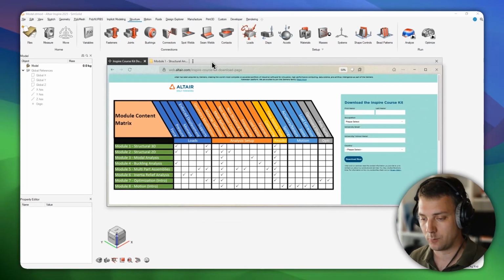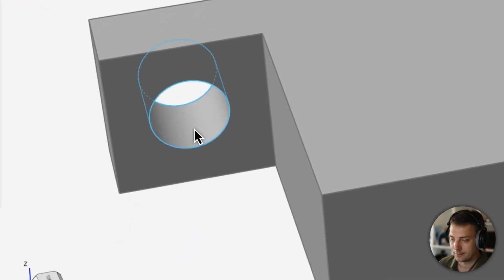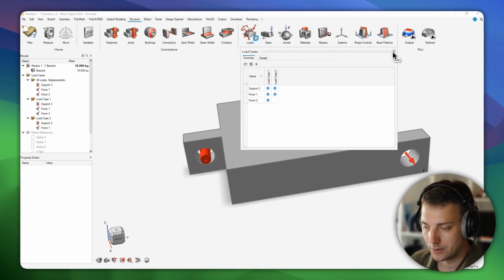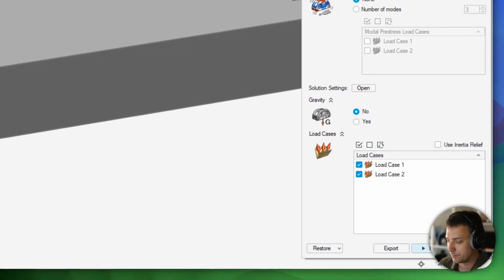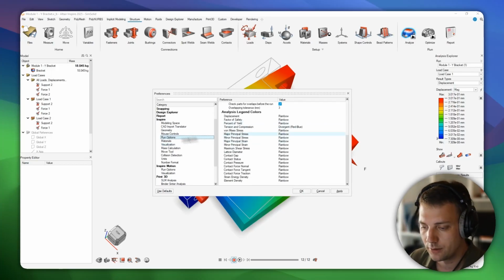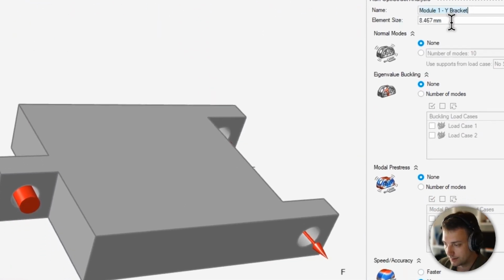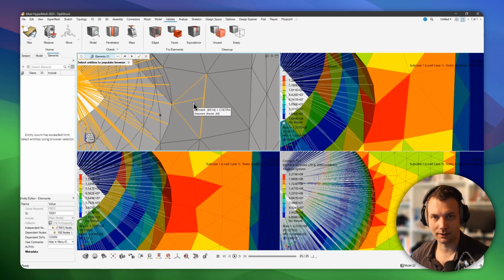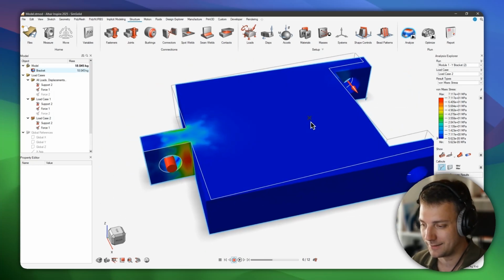Altair Inspire Course Kit Module 1 Static 3D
In this video we will dive into static 3D, the most common engineering task you will get as an FEA engineer.